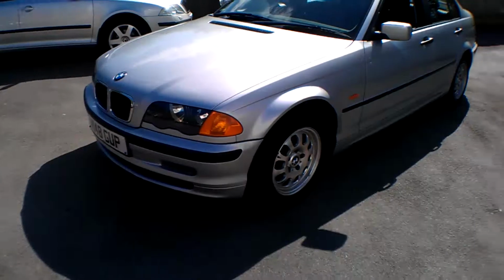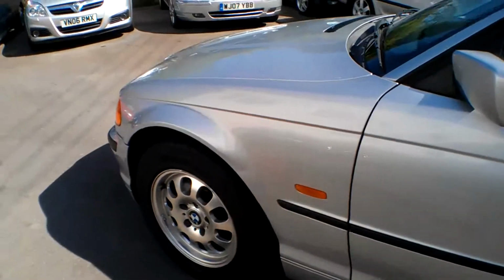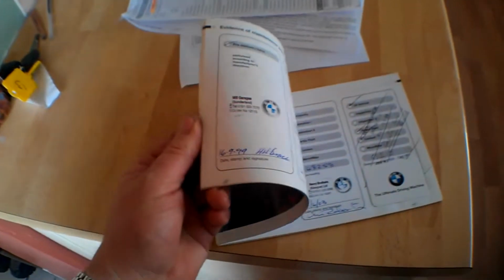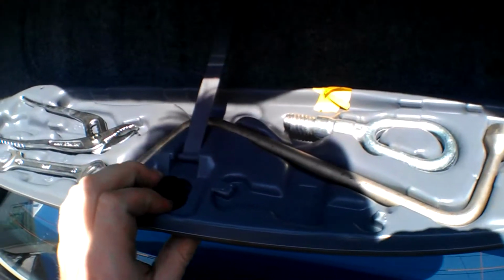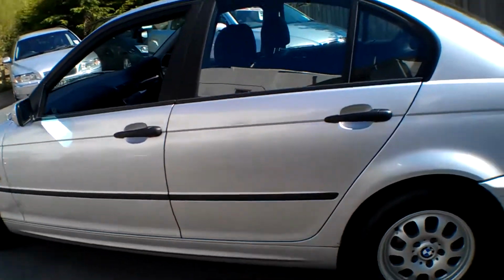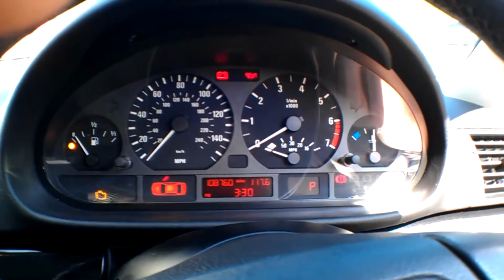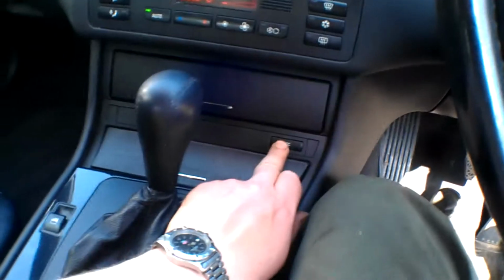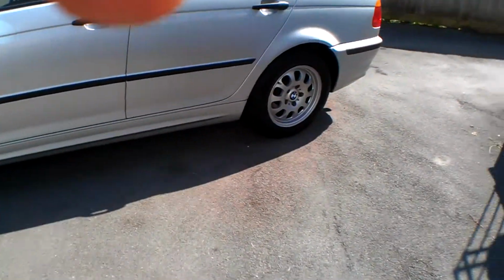bmw 318se auto @ bathars tel 01225 290887